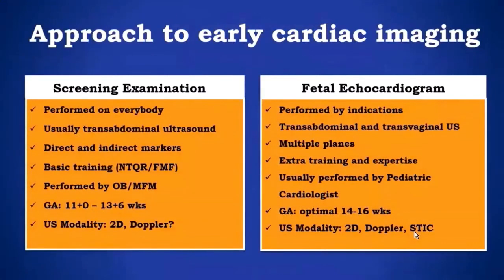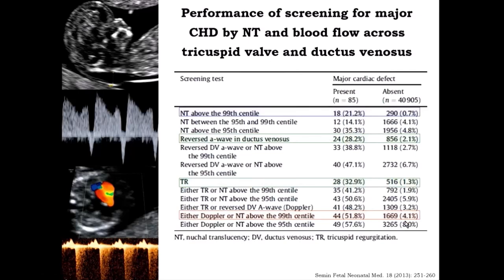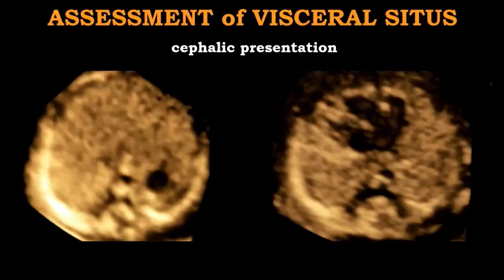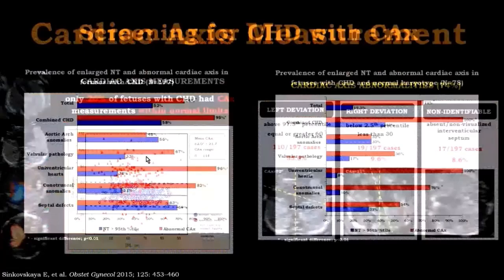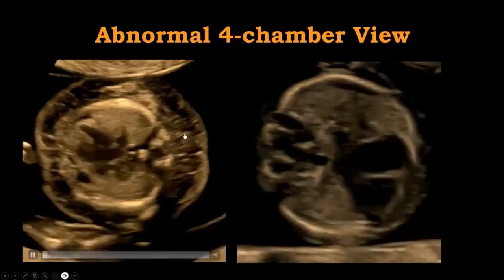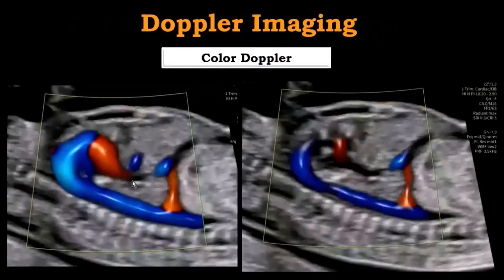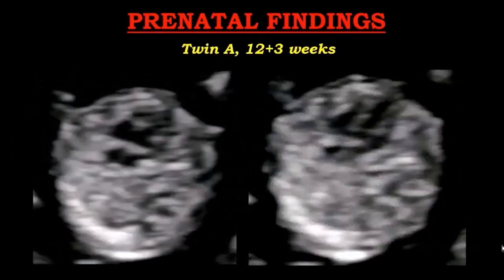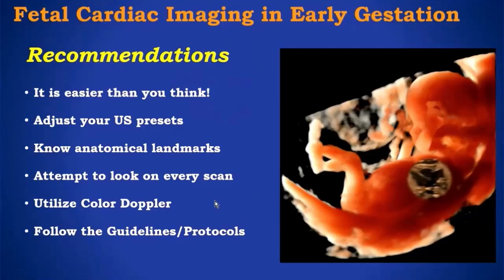Early Cardiac On Voluson de Prof Elena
Dalam video ini, Prof. E. Sinkovskya membahas secara mendalam tentang pemeriksaan jantung janin pada usia kehamilan awal, mencakup teknik pencitraan, anatomi penting yang perlu dievaluasi, serta tantangan diagnostik pada tahap awal perkembangan embrio.

Melalui penjelasan dan contoh kasus yang ditampilkan, video ini memberikan wawasan berharga bagi dokter kandungan, sonografer, dan profesional medis yang ingin memperdalam kemampuan mereka dalam fetal echocardiography menggunakan sistem ultrasound GE Healthcare.

📍 Presented by MHJ Ultrasound — Official Distributor of GE Healthcare in Indonesia